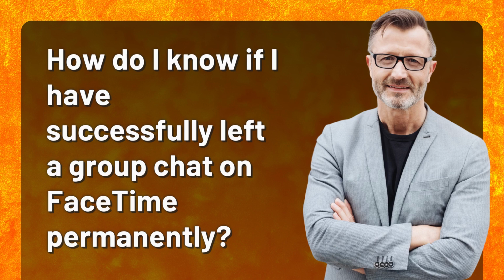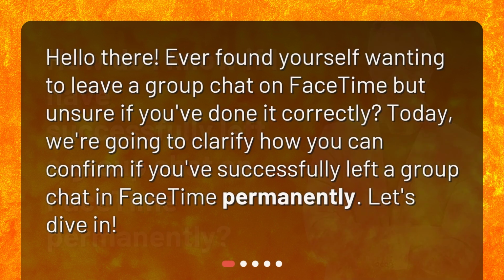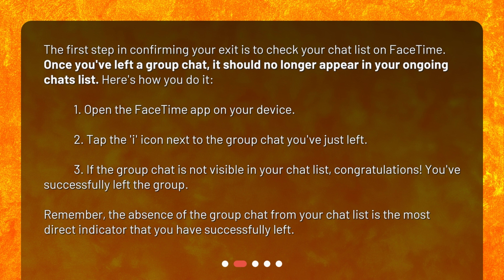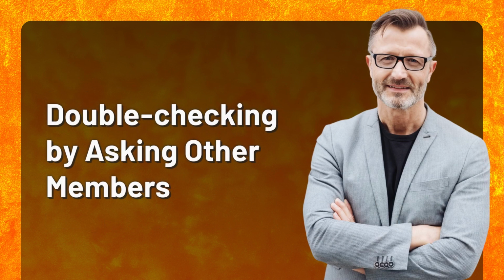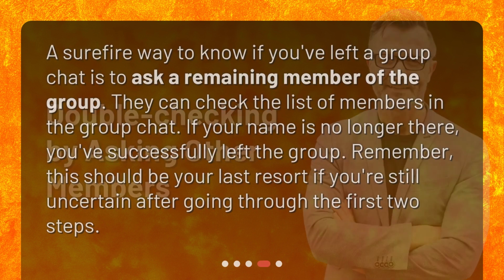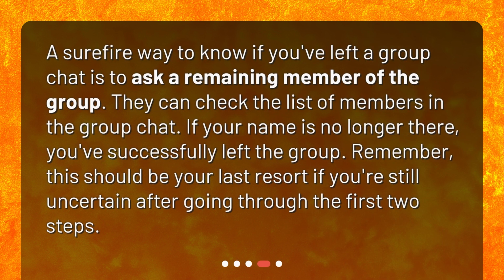How do I know if I have successfully left a group chat on FaceTime permanently?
Exiting Group Chats in FaceTime: Know When You've Successfully Left • Discover how to confidently leave a group chat on FaceTime for good! In this video, we'll show you step-by-step how to confirm if you've successfully exited a group chat permanently. Say goodbye to unwanted notifications and interruptions. Watch now to learn the foolproof methods to ensure you're no longer part of the chat!

00:00 • How do I know if I have successfully left a group chat on FaceTime permanently?
00:22 • Checking Your Chat List
01:01 • Absence of New Messages Notifications
01:28 • Double-checking by Asking Other Members